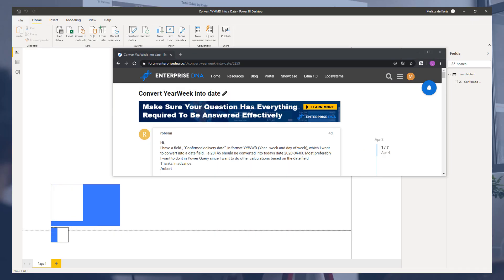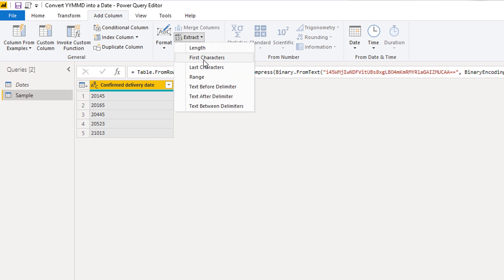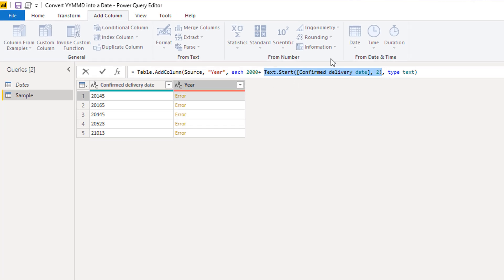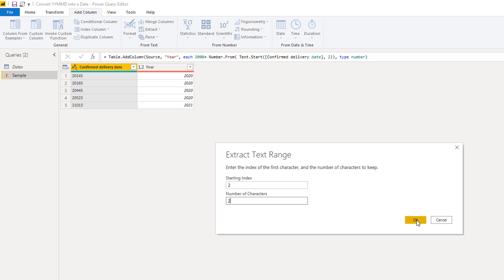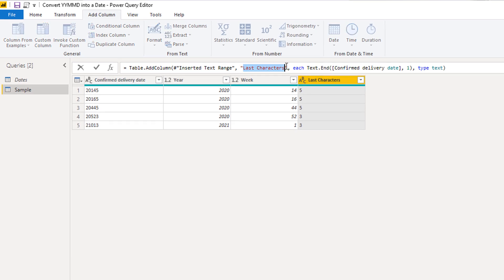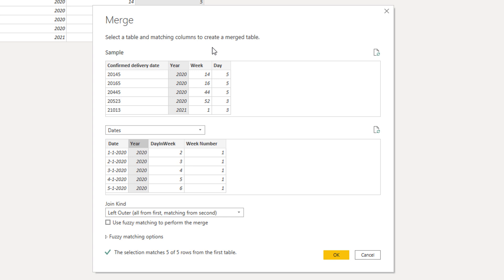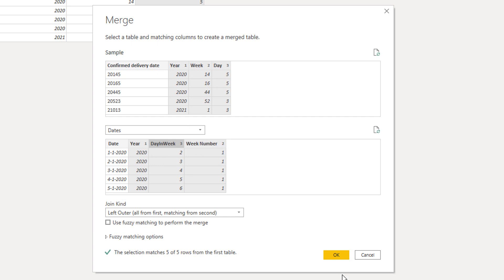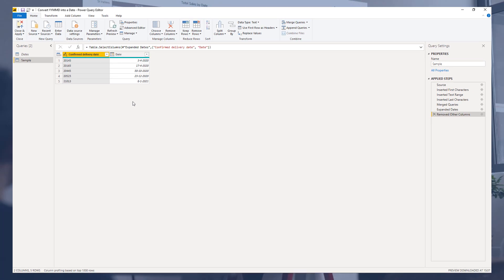How To Convert YYWWD Code Into Date Value In Power BI - Query Editor Tutorial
In this video, I will be discussing how to convert a Year, Week and Day of week number into a Date value using Power Query.

Video Details
1:00 removing change type
1:08 how to add Year column
2:43 adding Week column
3:47 how to add Day column
4:34 perform a 3-way lookup
6:09 subtract dates column

Related Links
Show Results Up To Current Date Or A Specific Date In Power BI
Filtering Data By Custom Fiscal Years And Quarters Using Calculated Columns In Power BI